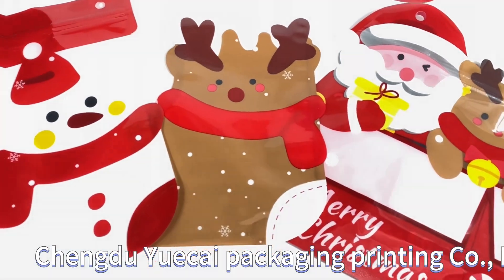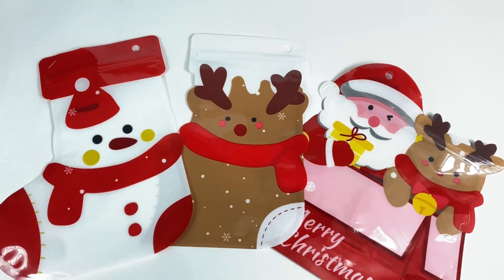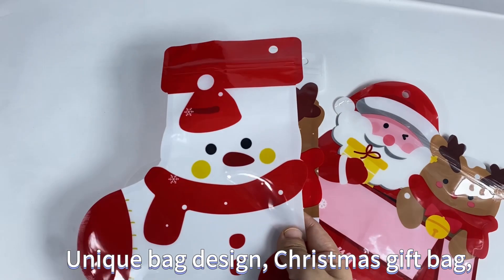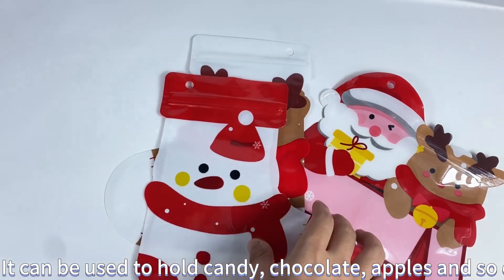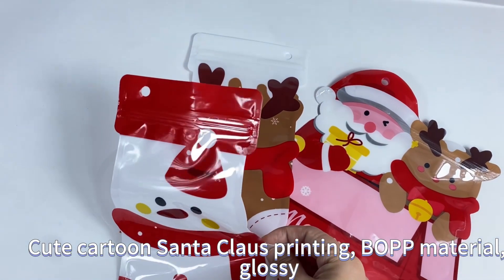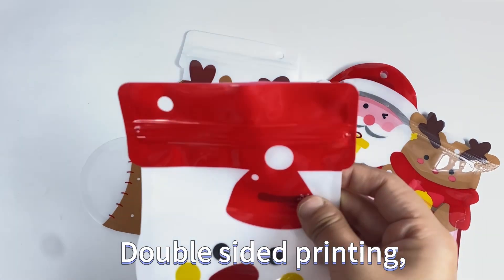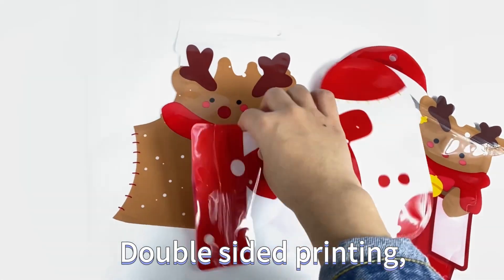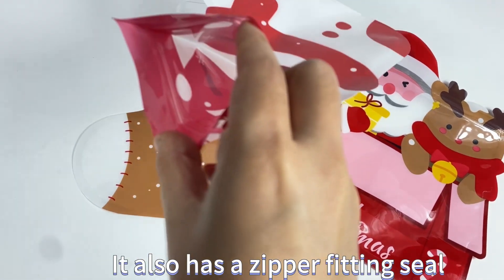Chrismas gift bag